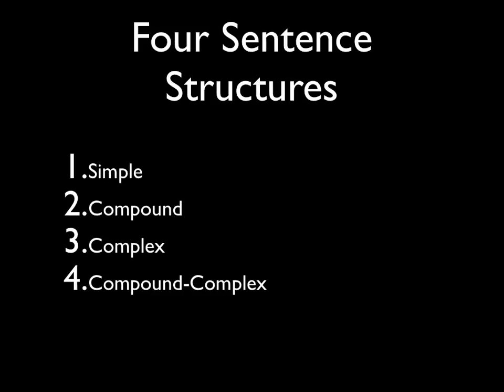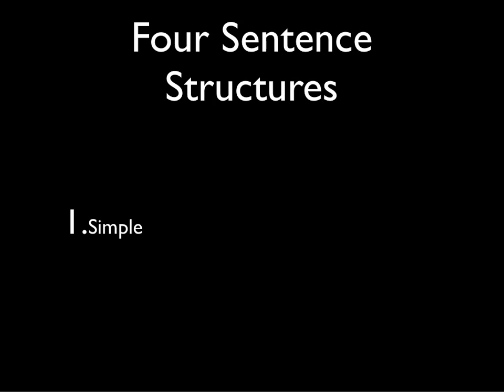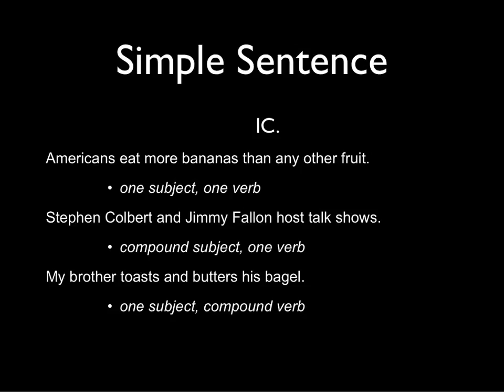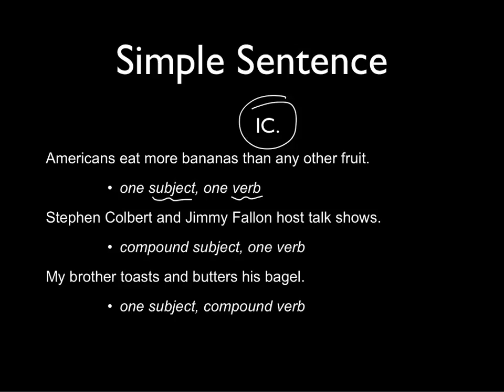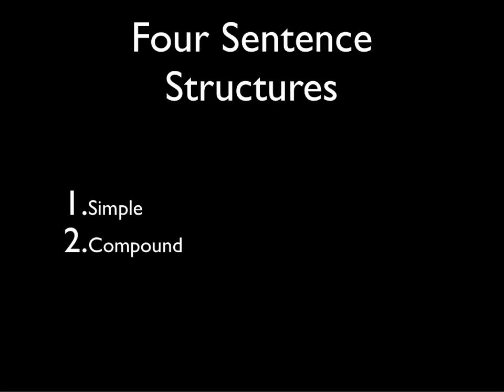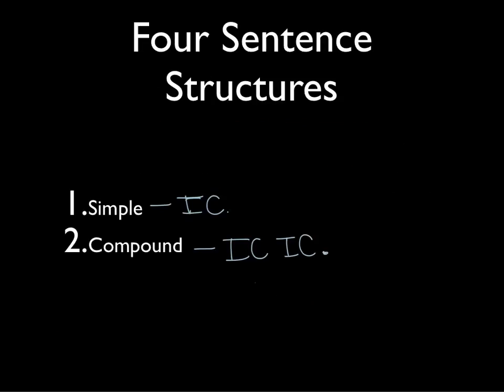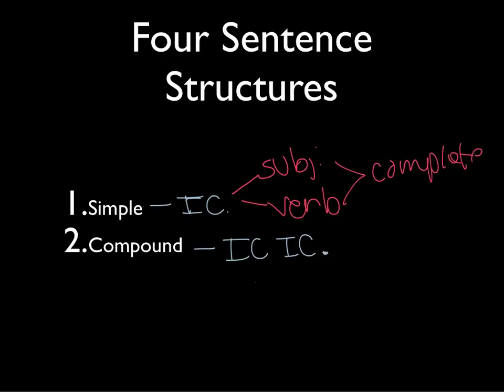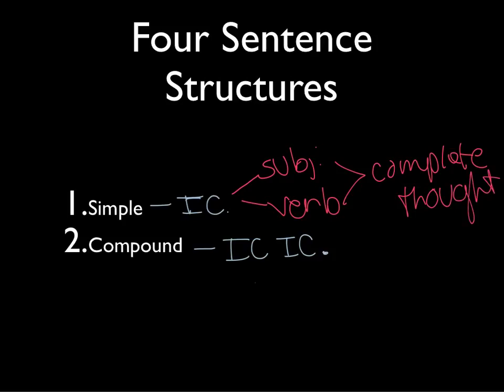Sentence Structures Simple & Compound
Simple and Compound Sentences